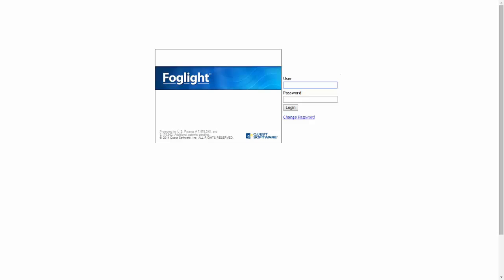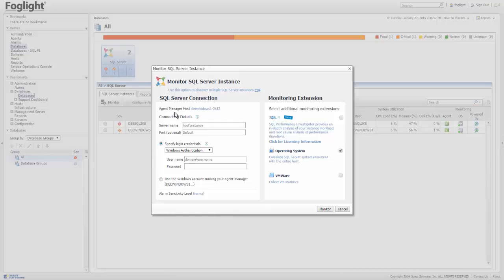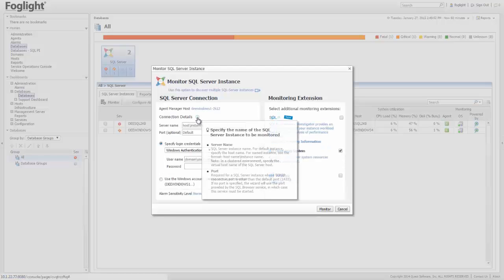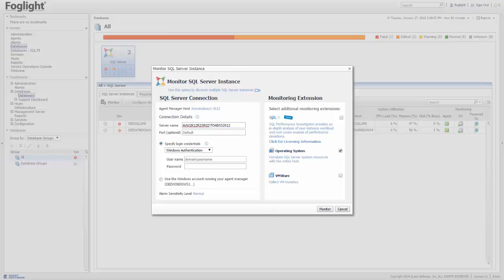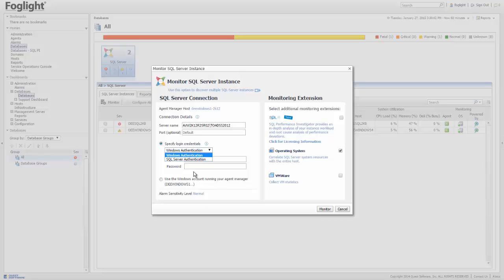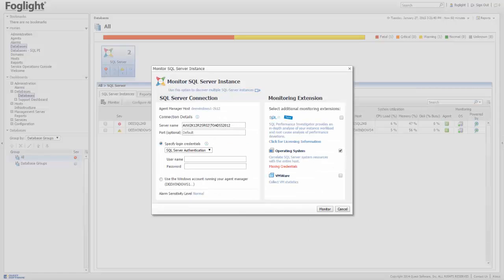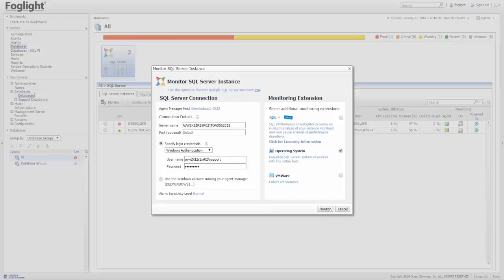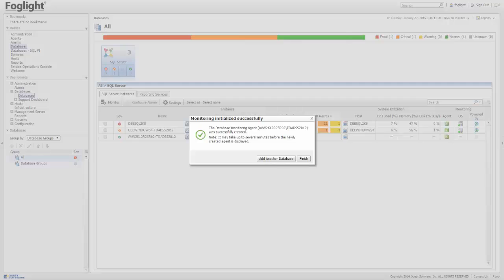How to setup a single agent for monitoring using the simple mode